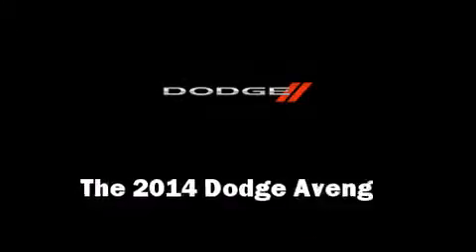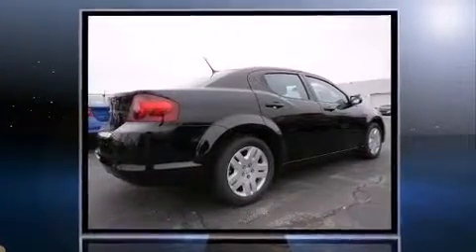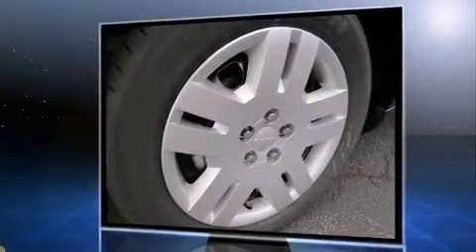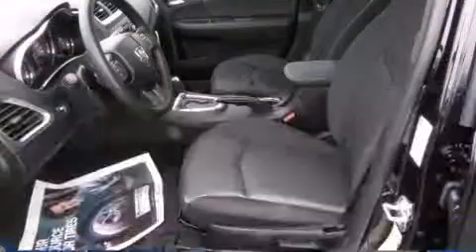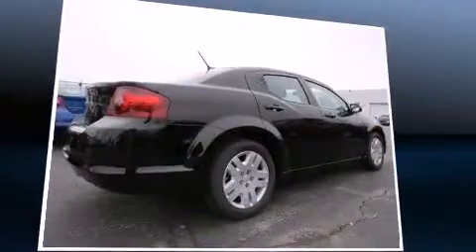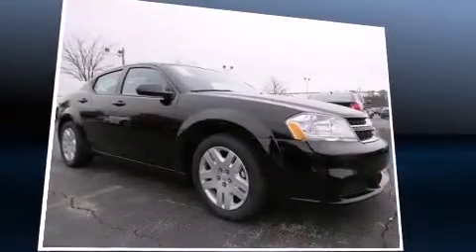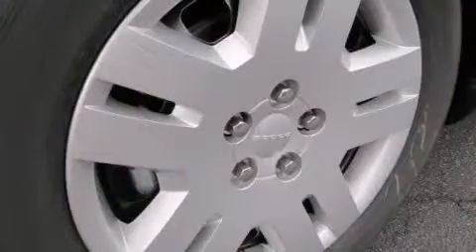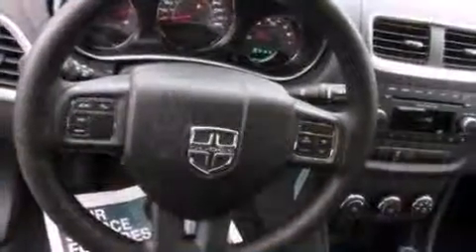2014 Dodge Avenger SE in Morrow, GA 30260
Landmark Dodge Chrysler Jeep RAM
6850 Mount Zion Blvd
in Morrow, GA 30260

Treat yourself to a test drive in the 2014 Dodge Avenger. This 4 door, 5 passenger sedan stands out among competitors in its class! Smooth gearshifts are achieved thanks to the 2.4 liter 4 cylinder engine, and for added security, dynamic Stability Control supplements the drivetrain. Top features include power windows, delay-off headlights, 1-touch window functionality, speed sensitive wipers, an automatic dimming rear-view mirror, an outside temperature display, cruise control, and remote keyless entry. You and your passengers will enjoy the stereo system, which includes a CD player with MP3 capability, steering wheel mounted audio controls, and 4 speakers, providing excellent sound throughout the cabin. Dodge ensures the safety and security of its passengers with equipment such as: dual front impact airbags, head curtain airbags, traction control, brake assist, anti-whiplash front head restraints, ignition disabling, and 4 wheel disc brakes with ABS. This car was designed with safety in mind, allowing you to drive with even greater assurance. Our sales reps are knowledgeable and professional. We'd be happy to answer any questions that you may have. We are here to help you.